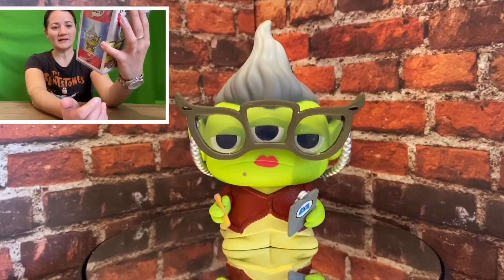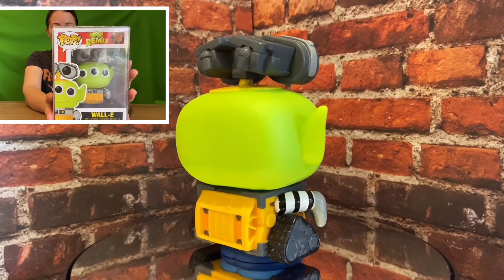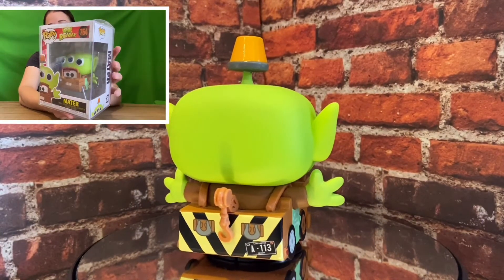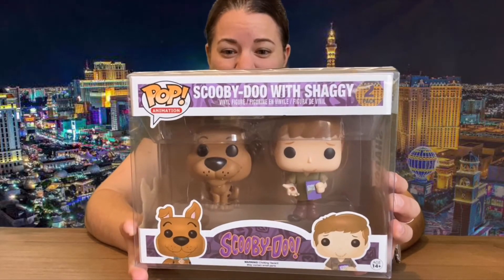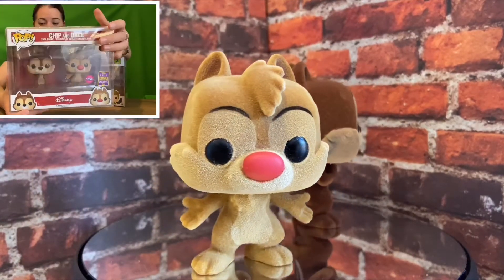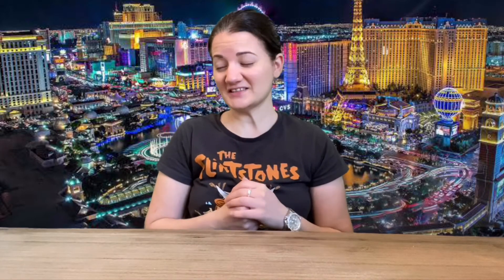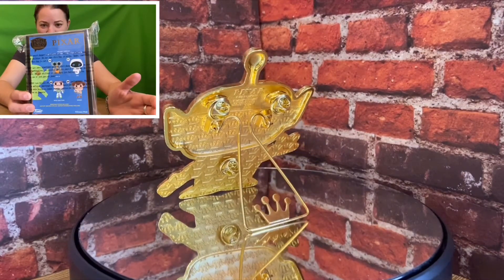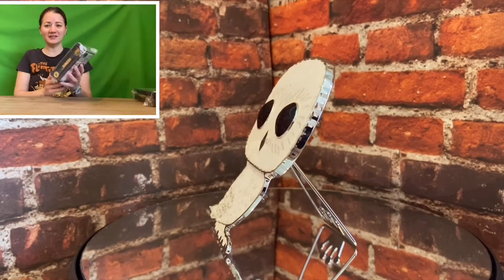Fanbase, Facebook and Chase Funko Pop Haul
G'day Guys.. Today I show off some of the last fortnight pickups from Fanbase, Facebook and Chases I pulled from the wild... Don't also forget about my current Giveaway if you have not entered already.. Thank you heaps for the support :)

Subscribe, Hashtag JT250 with International/Australia next to it so I know which draw to add you in and once you have done that I will send you your lucky number.. One entry per person :)